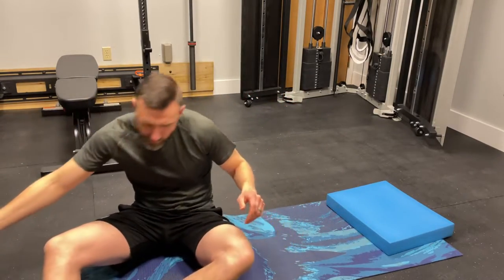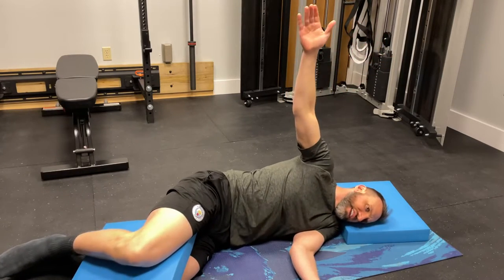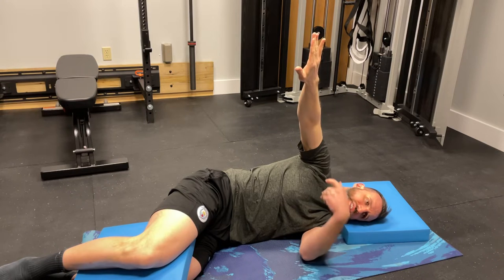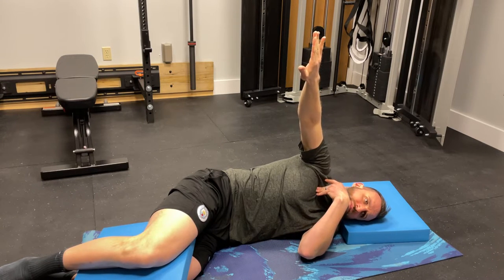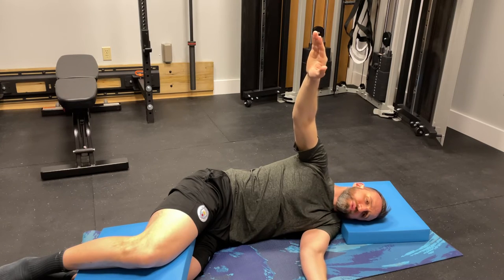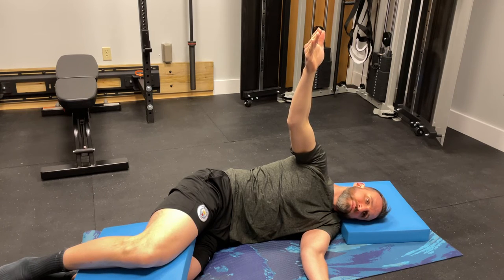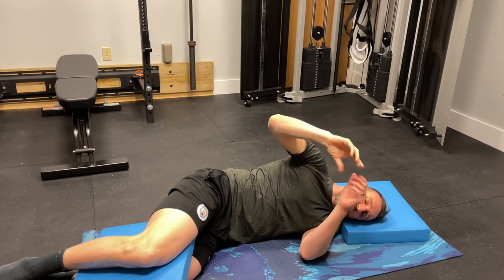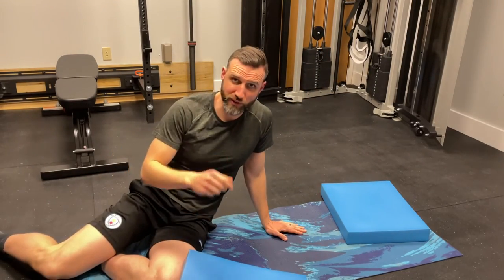Sidelying Arm Screwdriver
Good way to increase rib cage mobility and start loosening up the lower neck.